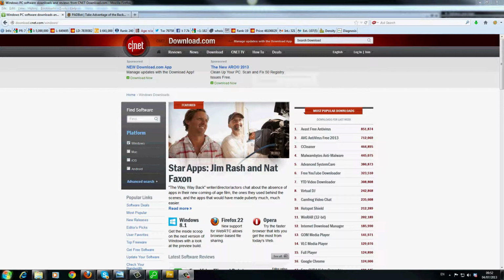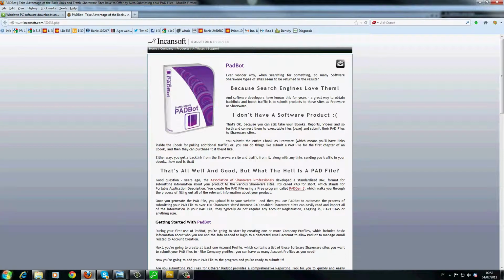Online Marketing - Tutorial 23 - Software Directory Backlinks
Build up link diversity with Software Directory Backlinks. Talks about some great techniques on how to do this and programs to use like Pad Bot. Find out more about our services

Other profiles
Andrew Kelly Facebook
Andrew Kelly's Book